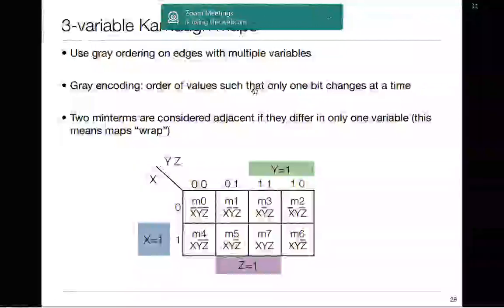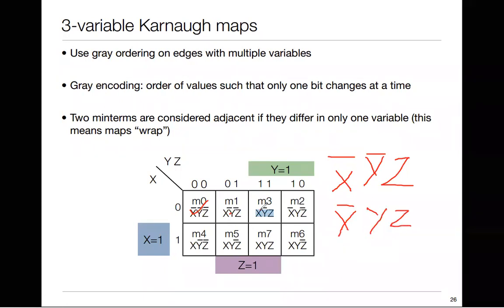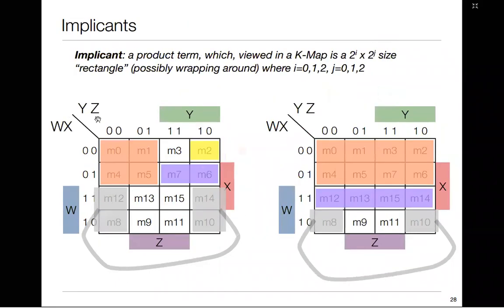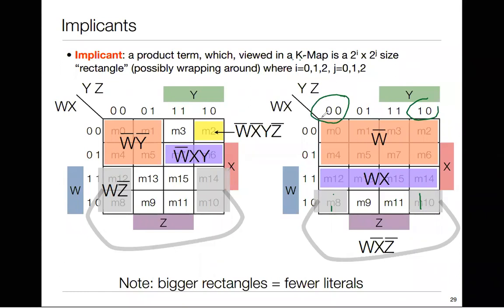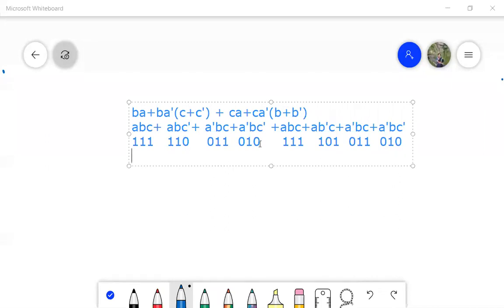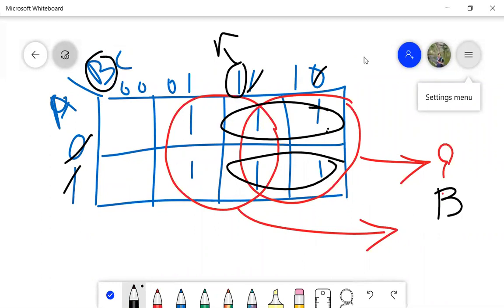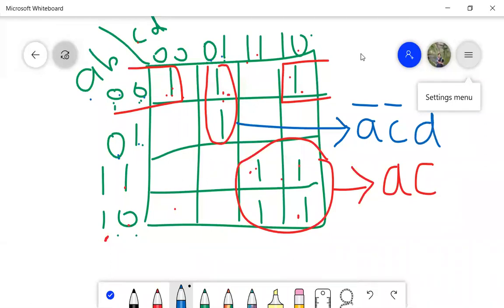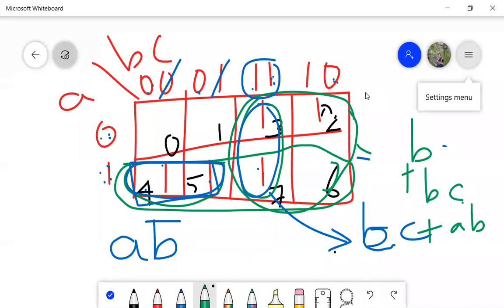Digital System Design Using Verilog - Lecture 7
3 variable K-map, 4-Variable K Map Examples